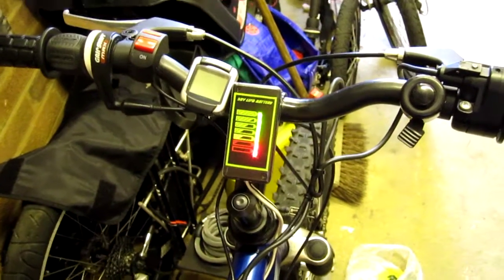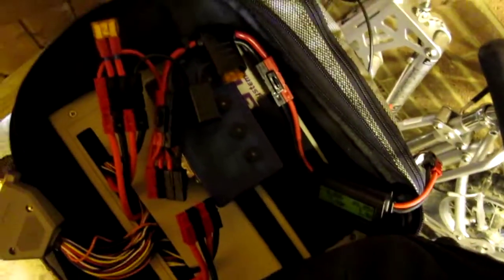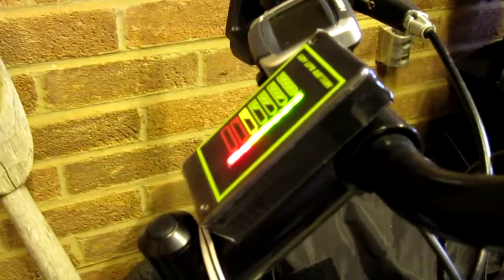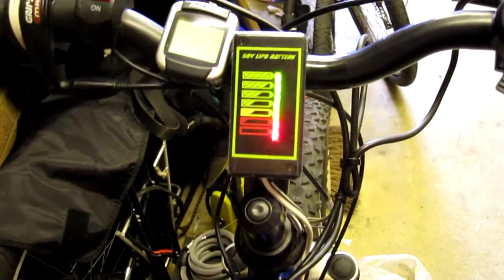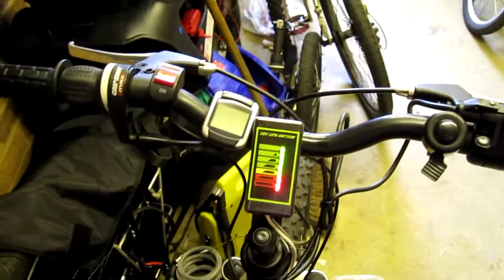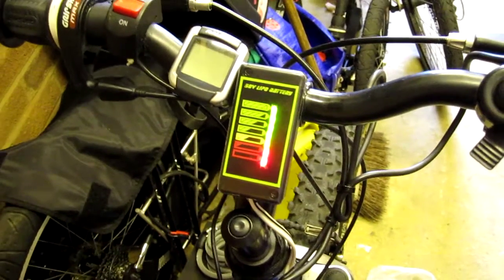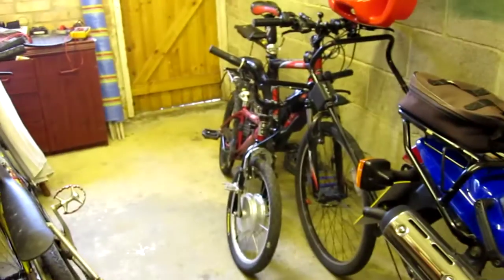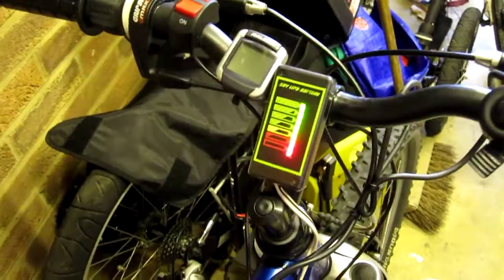Electric Bike Lipo Battery Fuel Gauge - Battery Monitor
A brilliant and cheap way to check your battery volts and battery level on the move at a quick glance, a nice feature of lipo is that the voltage level in the cell drops in direct proportion with the capacity in the cell so you can use this meter as fuel gauge to quickly check you battery status.

I got this meter from the website 4QD and made it in to a little project box, this meter only costs 10 UK pounds assembles from 4QD, you can adjust the meter to suit your battery volts by changing 1 resistor on the board.

I also recommend keeping a watt meter in line somewhere as well however this will be as useful as that is to be honest.

Search google for endless-sphere forums and come and join in the fun!!